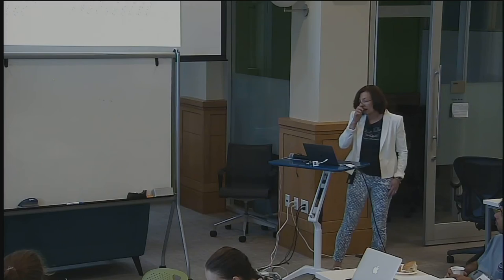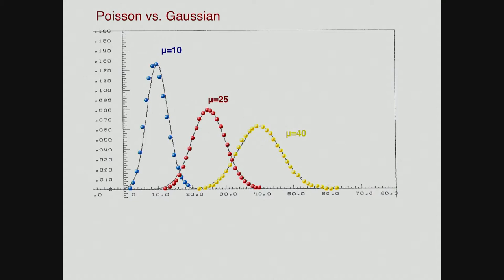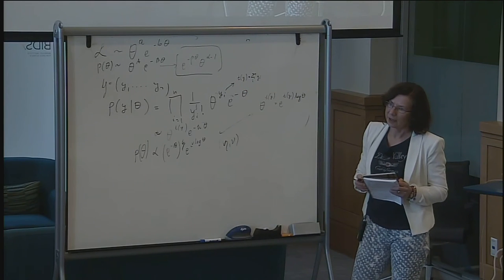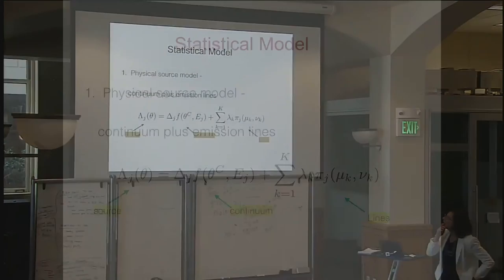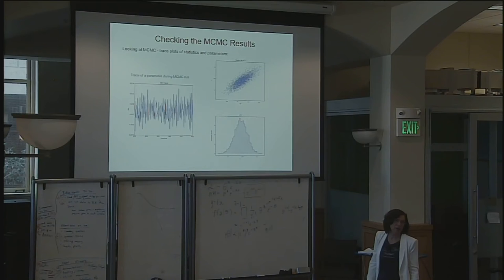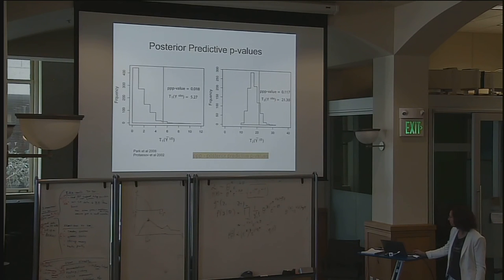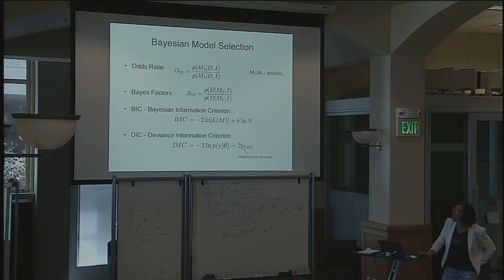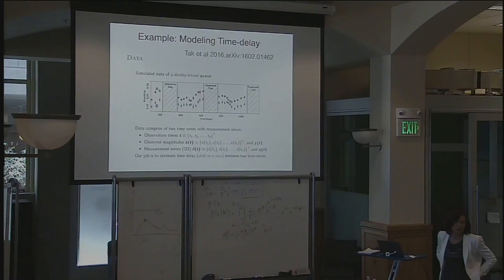Astro Hack Week 2016: Bayesian Data Analysis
Aneta Siemiginowska discusses Bayesian Data Analysis on Wednesday of Astro Hack Week 2016